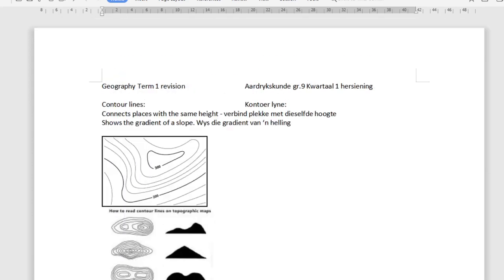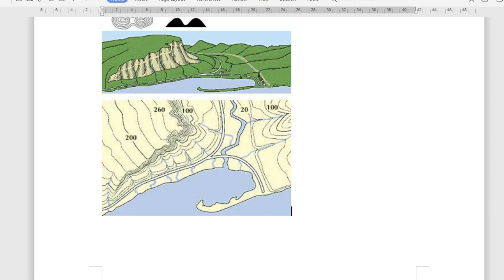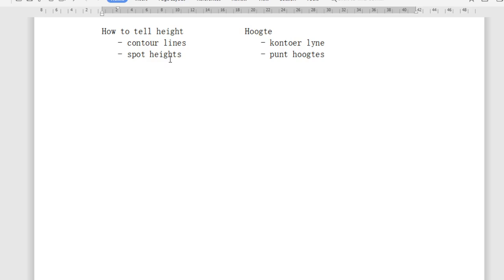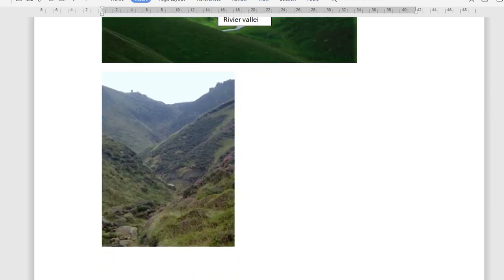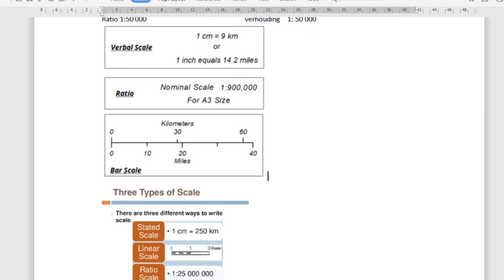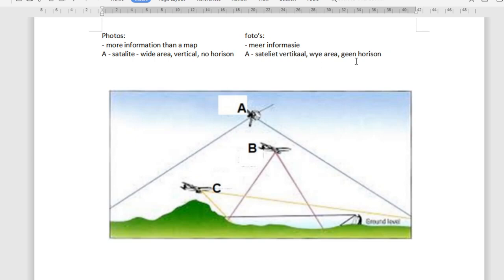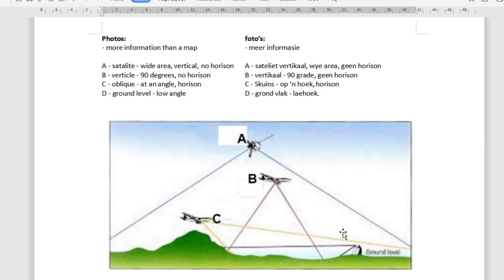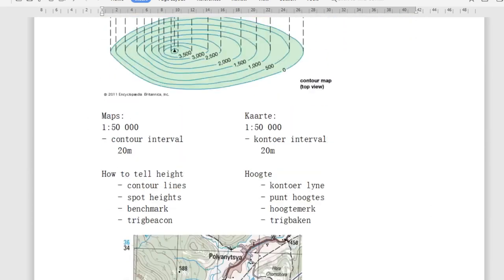Geo gr 9 Term 1 revision Eng en Afrikaans